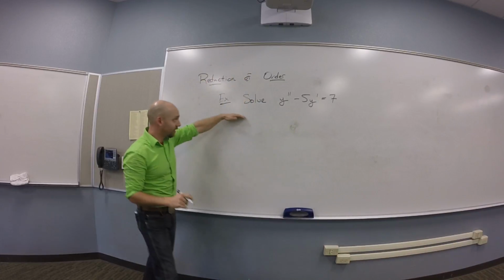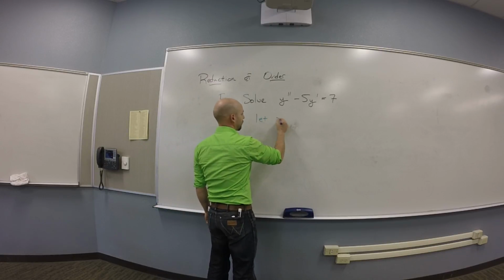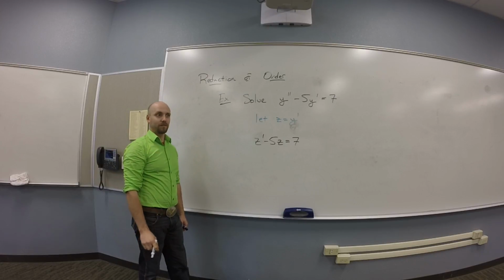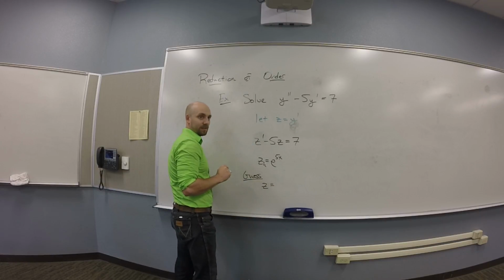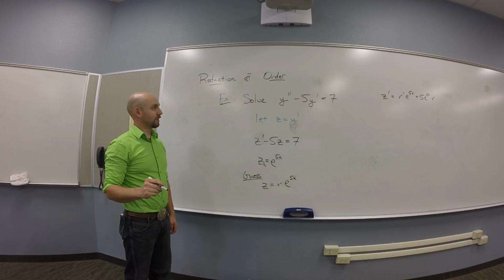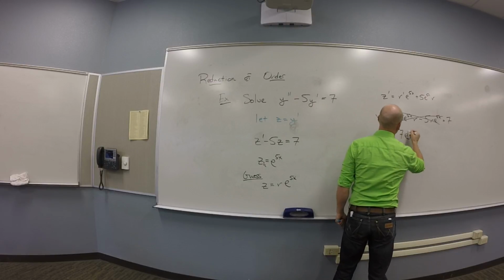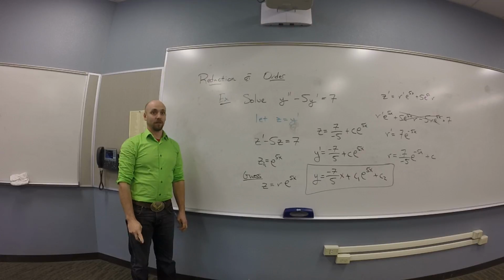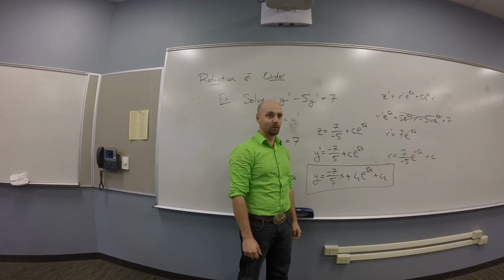Reduction of Order - Warm Up